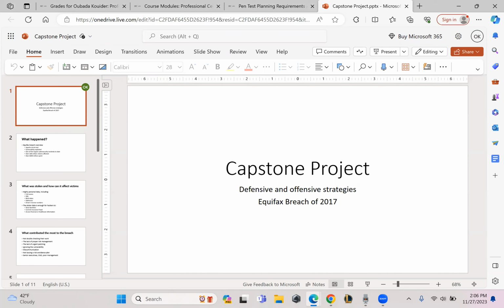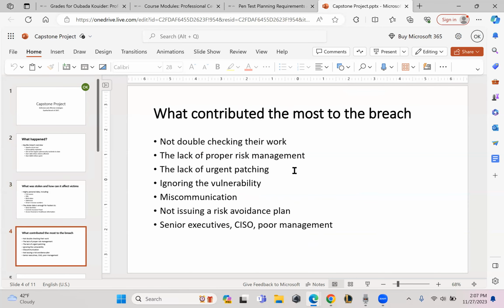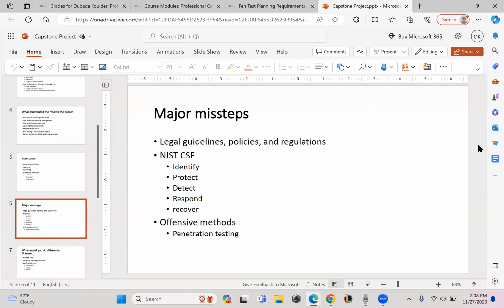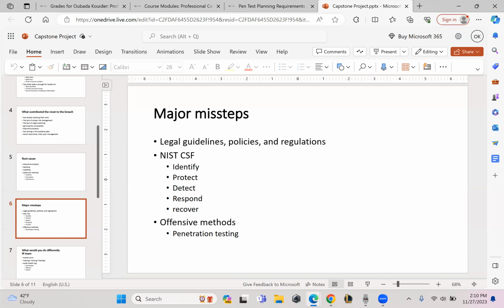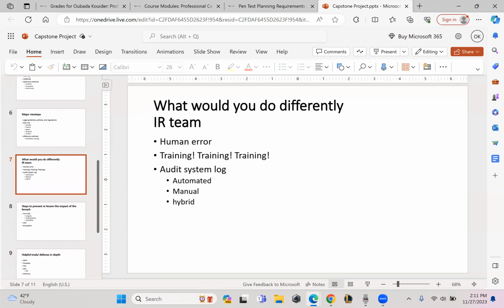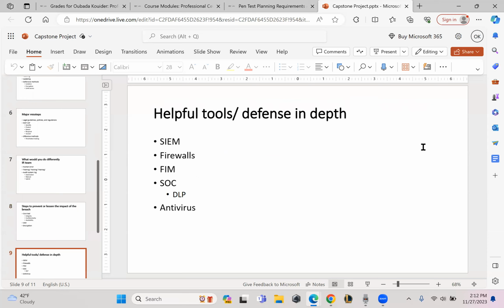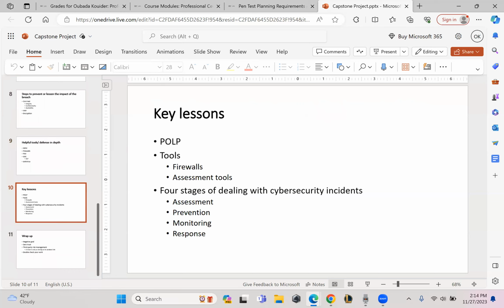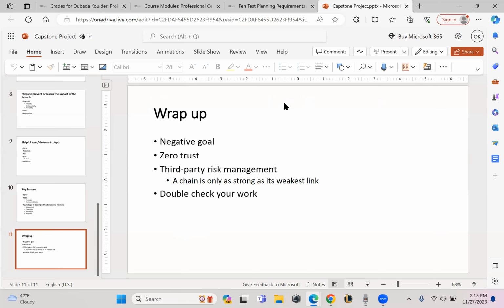Capstone project defensive and offensive strategies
Equifax capstone project